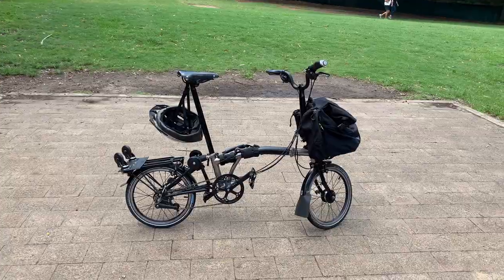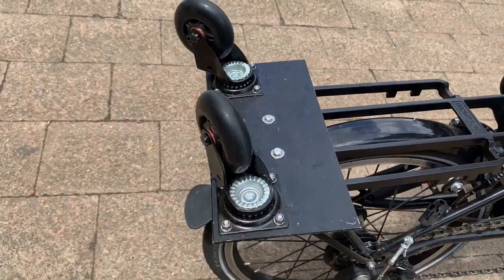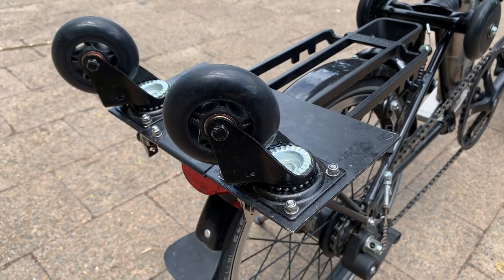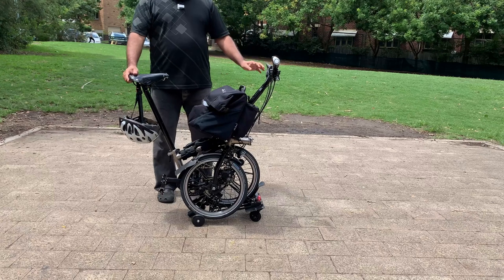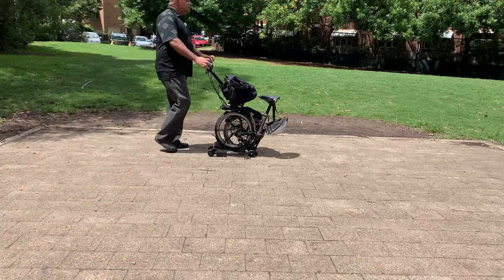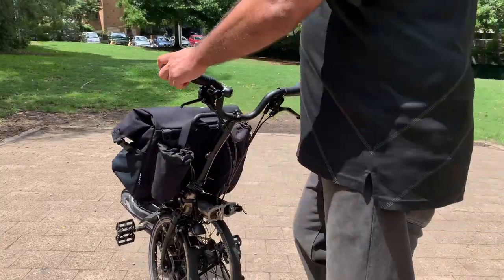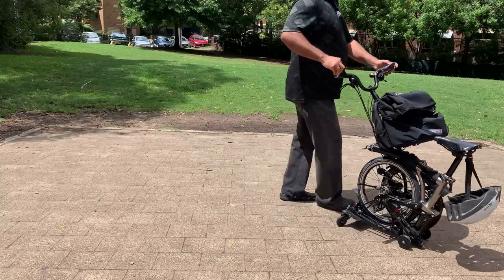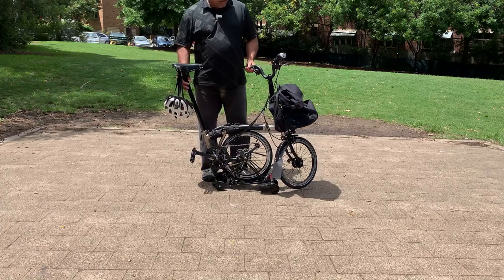Brompton Amicus Shopping Trolley Cart Basket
Go shopping with your Brompton!